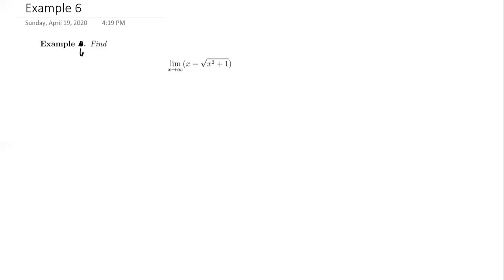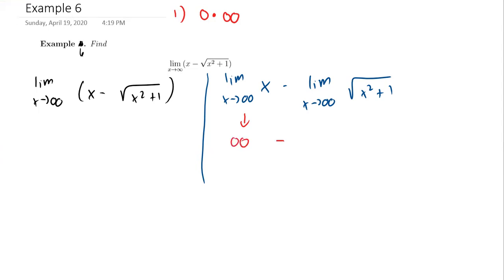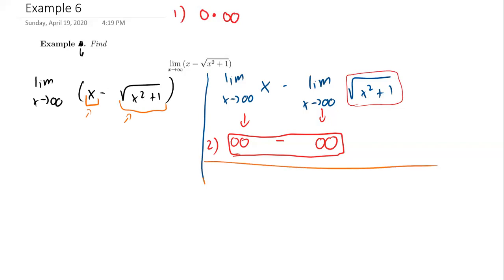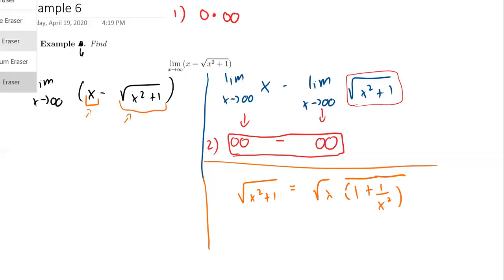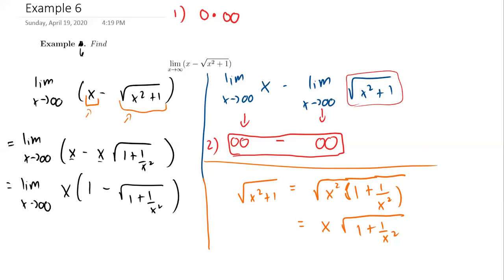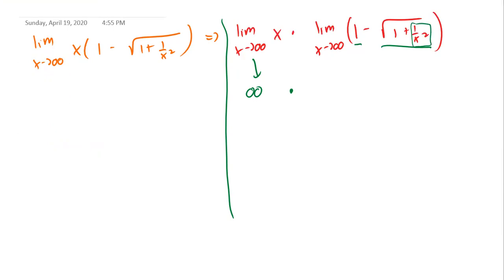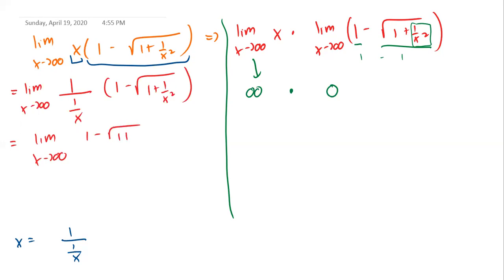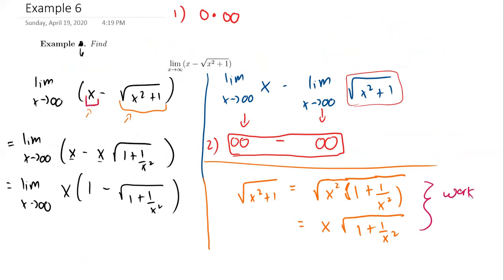4 7 6